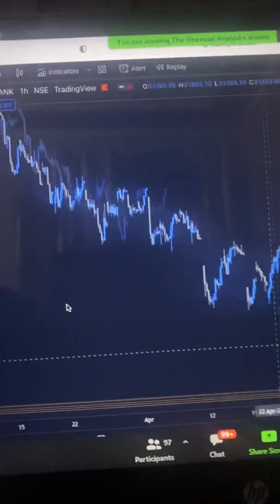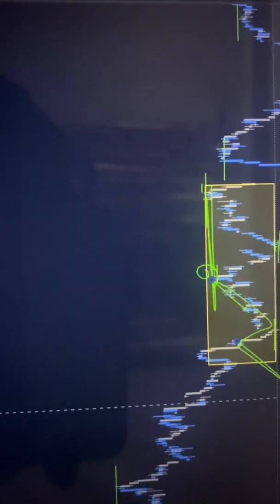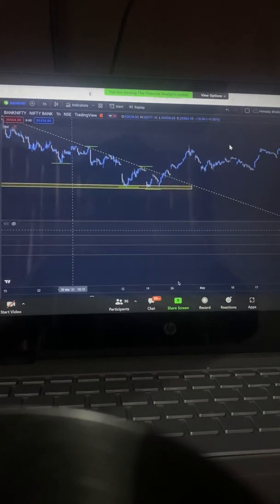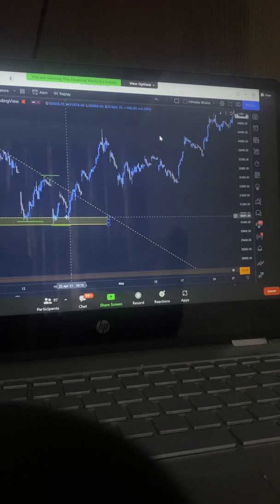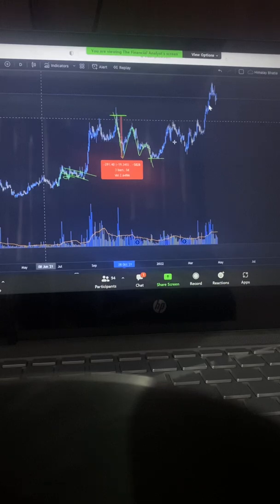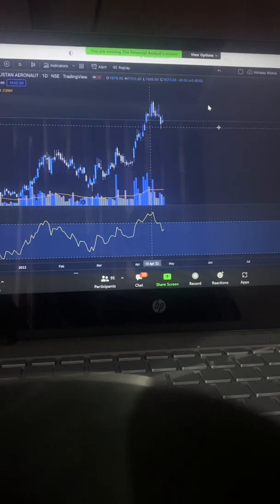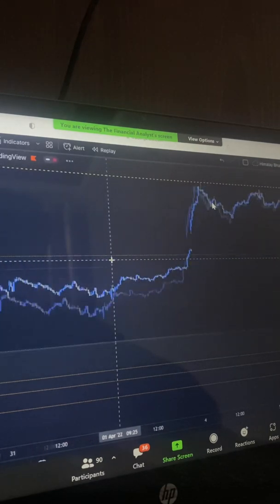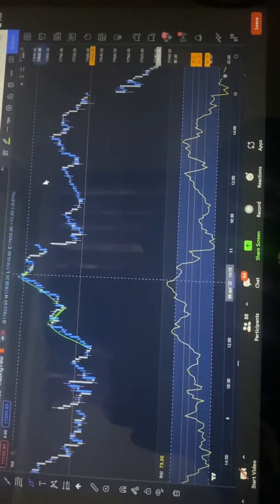Himalay ms 3